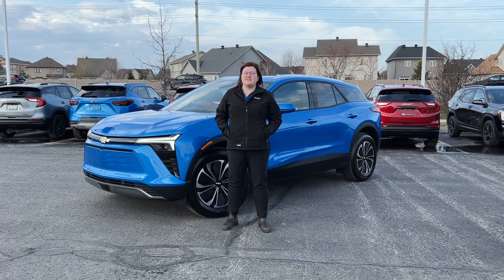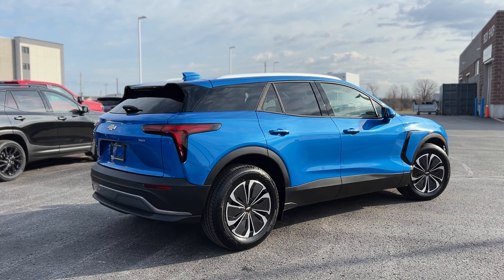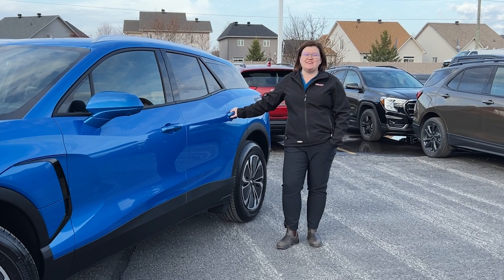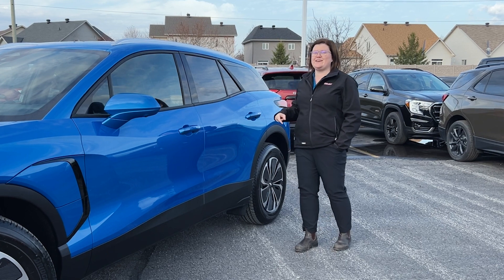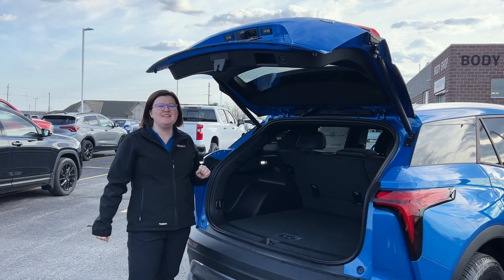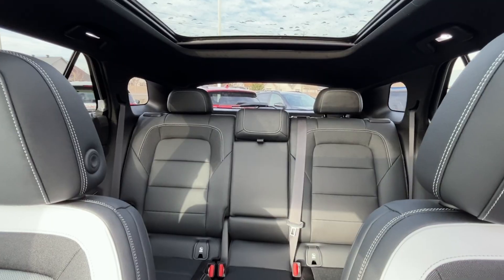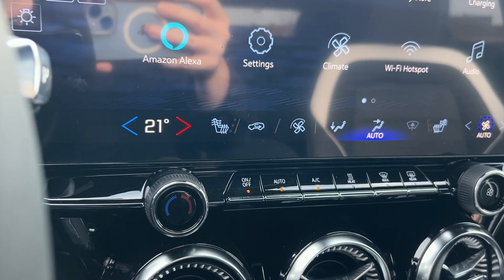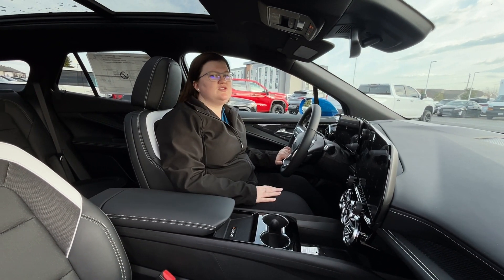2024 Chevrolet Blazer EV 2LT with AWD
Check out this brand new 2024 Chevrolet Blazer EV 2LT All-Wheel Drive!

Fully Electric!

Convenience & Comfort: includes remote start/entry, heated front seats, heated steering wheel, sunroof, power liftgate, HD surround vision & AC charging 11.5 kw capable.

Entertainment Features: includes 17.7” infotainment screen, 6 total speakers, wireless phone charging, Amazon Alexa, USB, Bluetooth, AM/FM & Satellite radio.

Come test drive this vehicle today!